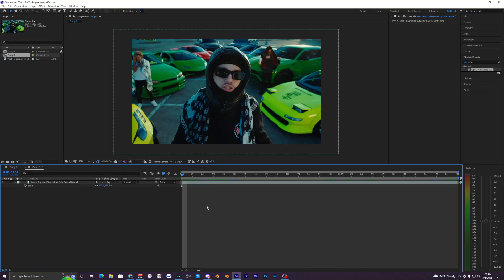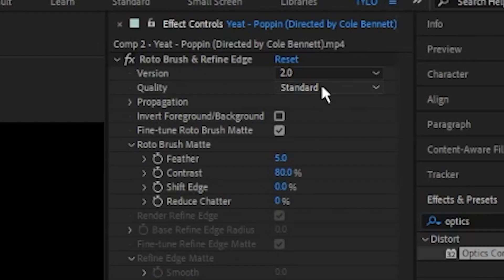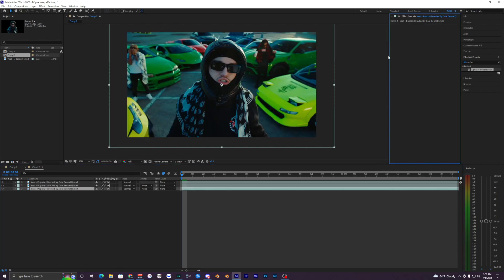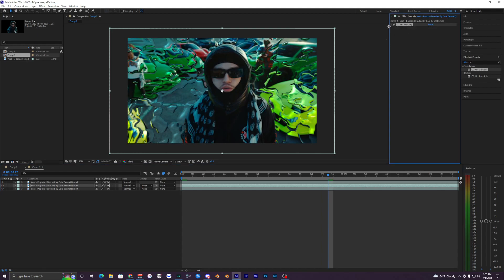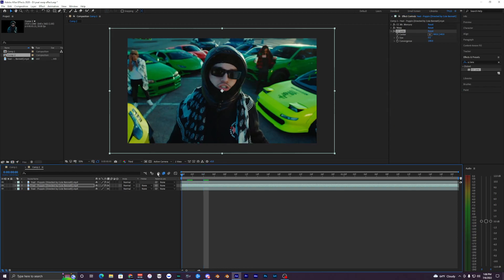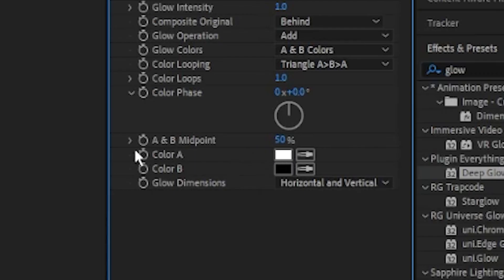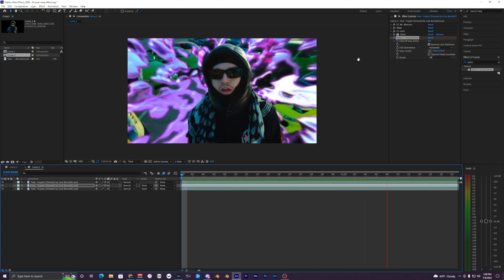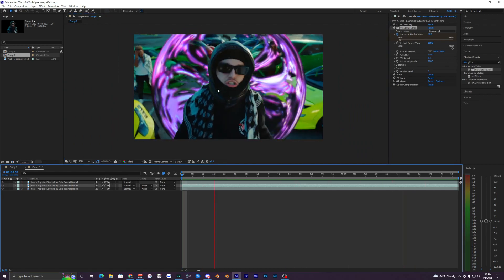WARP EXPLOSION EFFECT TUTORIAL - AFTER EFFECTS *NO PLUGINS*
In this video, I show you how to create this trippy warp explosion effect inside of after effects (AE)